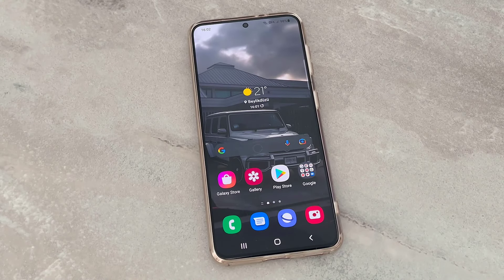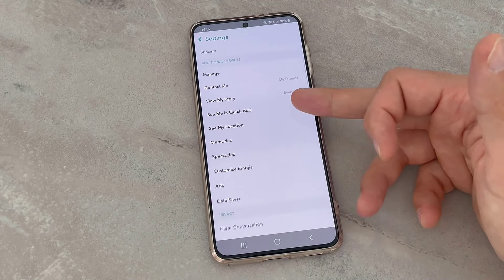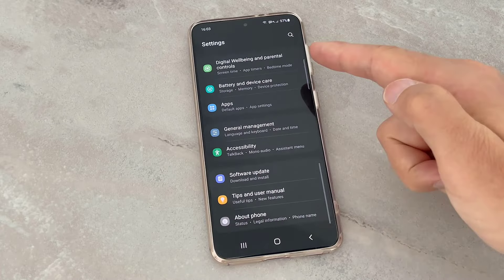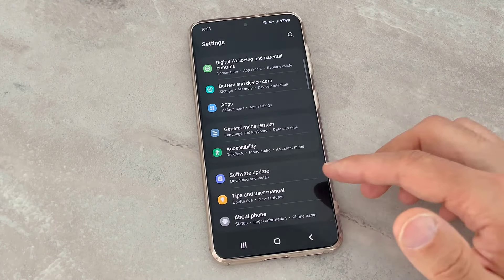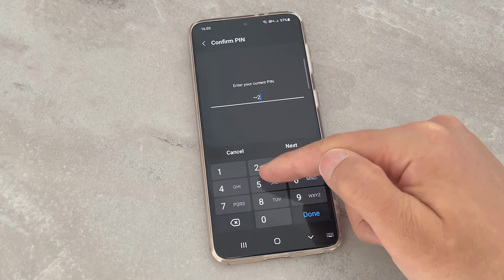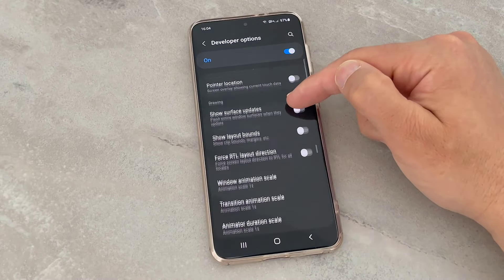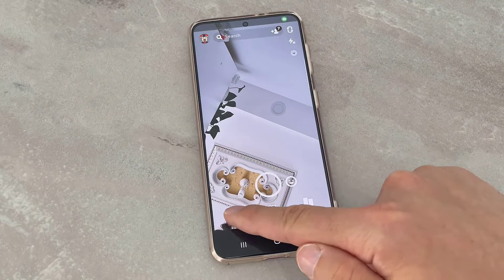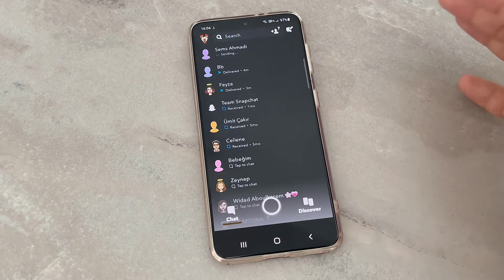How To Get Dark Mode On Snapchat For Android Phones 2022 | Enable Snapchat Dark mode (Android)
Let's turn on dark mode for Snapchat on your Android phone in this quick and easy guide.

Snapchat has the ability to have a dark mode version on any Android phone or tablet from Samsung to Huawei. However, in order to get the true dark mode version of Snapchat you have to go through a few different steps. I walk you through those steps here to get the real dark mode on Snapchat in 2022